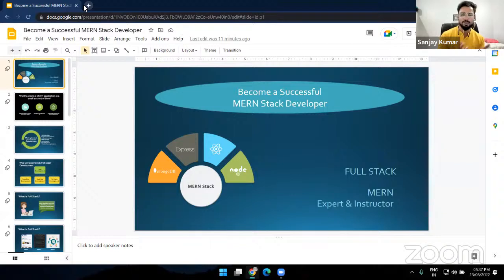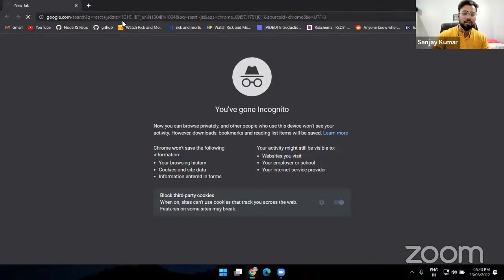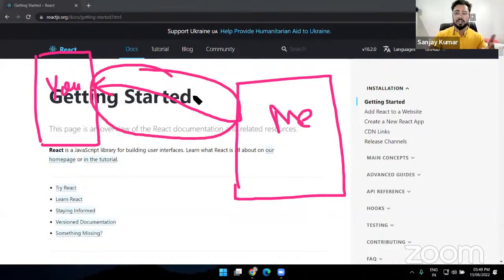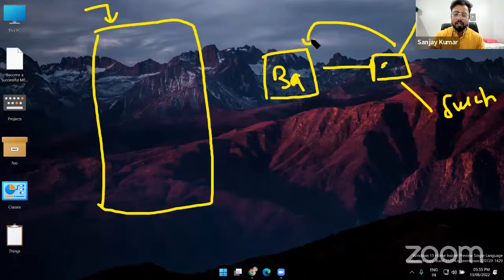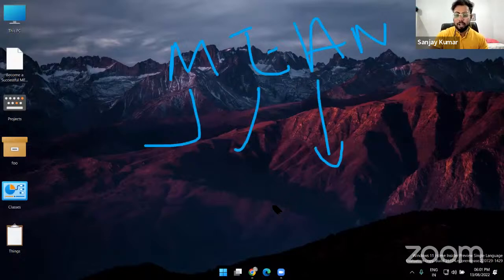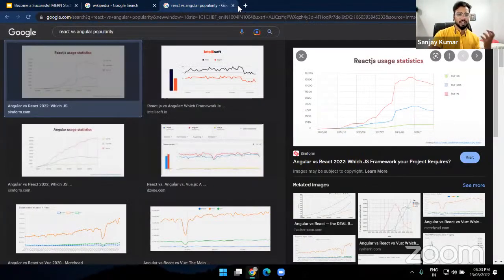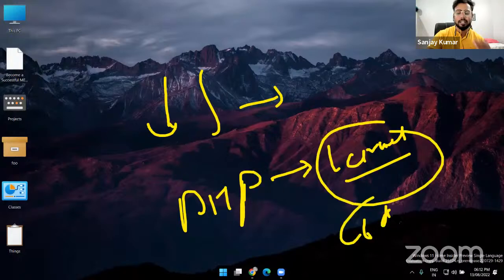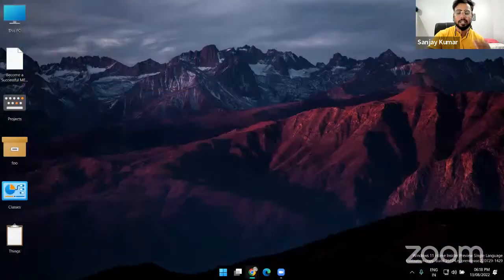Free - How To Master FullStack Development: The Eduonix Perspective - 13th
This video explains the Django template system from a technical perspective – how it works and how to extend it.It gives you an understanding of templates, contexts, variables, tags, and rendering. Django projects generally rely on the high level, backend agnostic APIs for each of these steps instead of the template system’s lower level APIs, Django instantiates an Engine . DjangoTemplates wraps Engine and adapts it to the common template backend API.